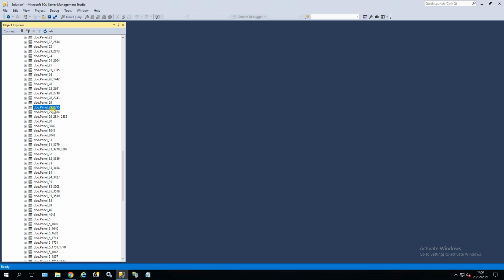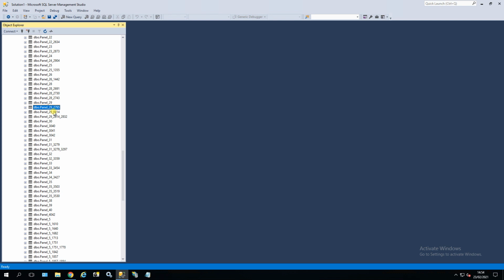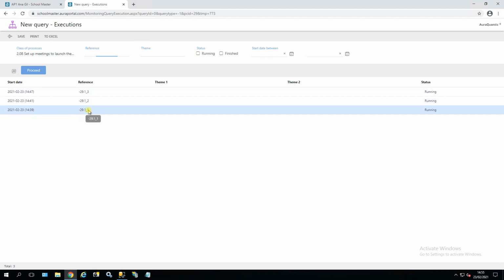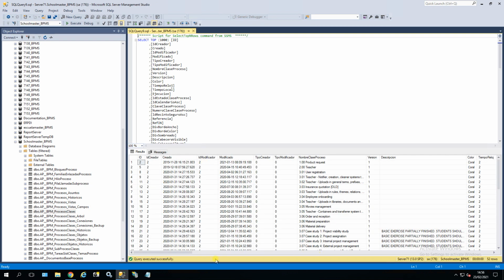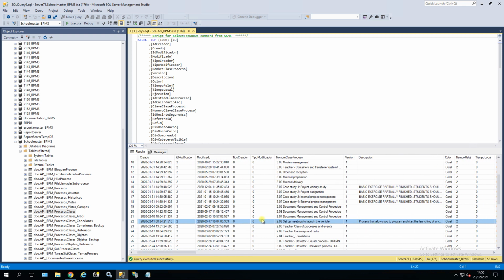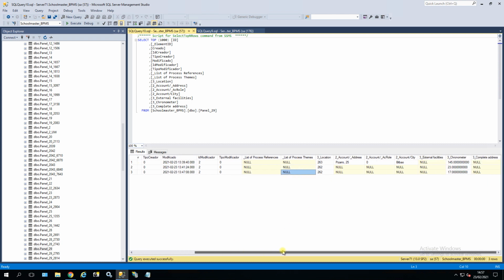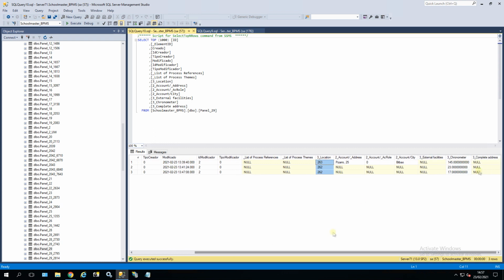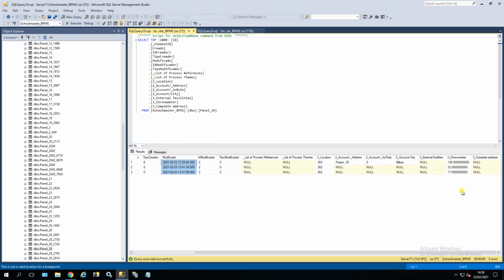BPM course: 5. Governance and Integration | The values of the terms 5.04 03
Locate fields values in SQL.

How to locate in SQL the values that store fields that are not in specific tables.